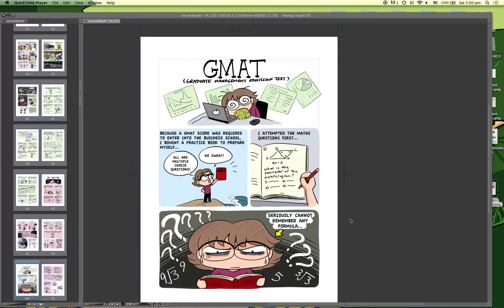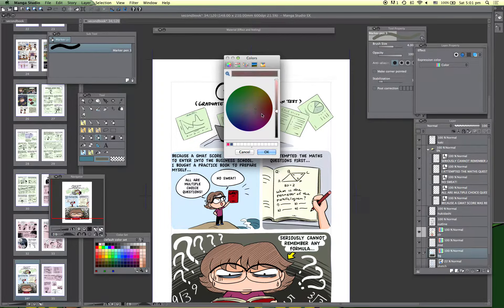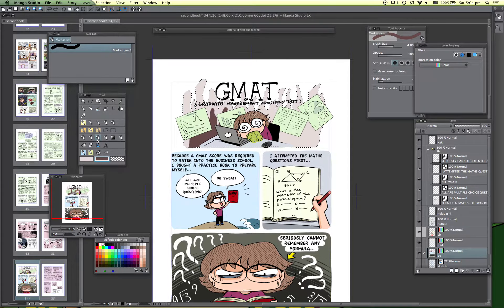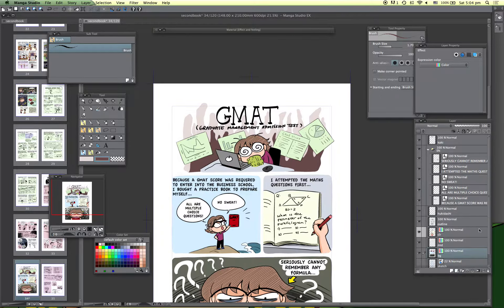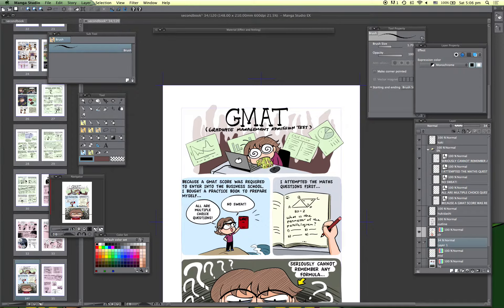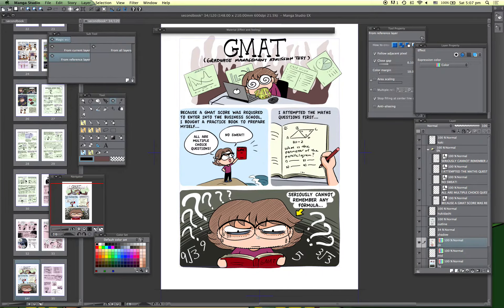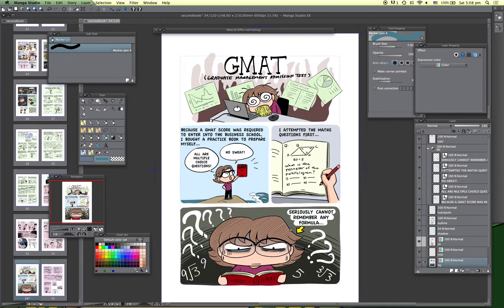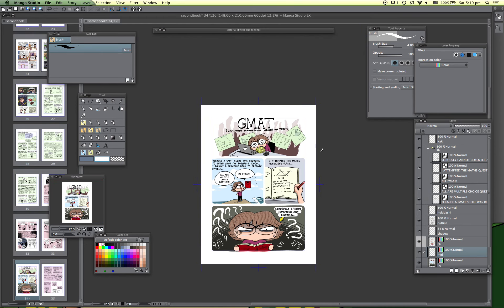Making of comic book on Manga Studio EX5 #4: Coloring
This step covers coloring of the comic.

New book "Eva Goes Solo" will be out in September 2016 :)